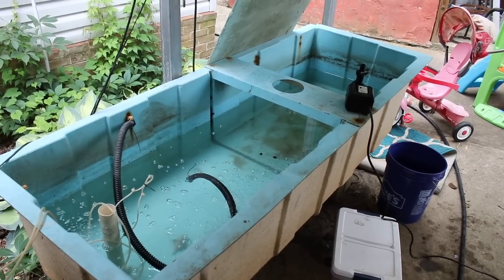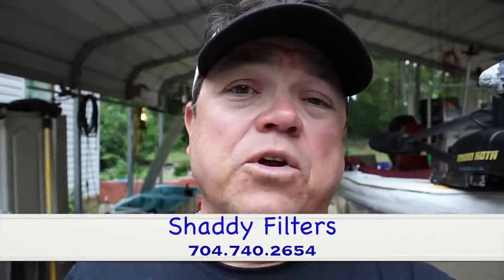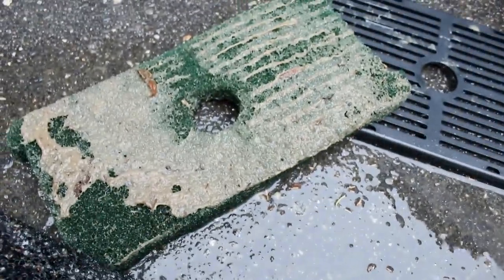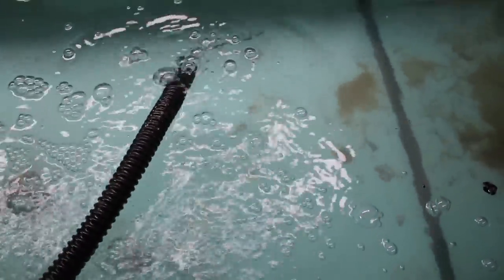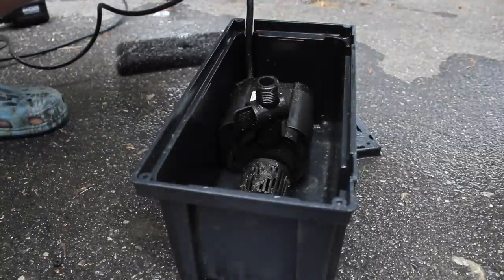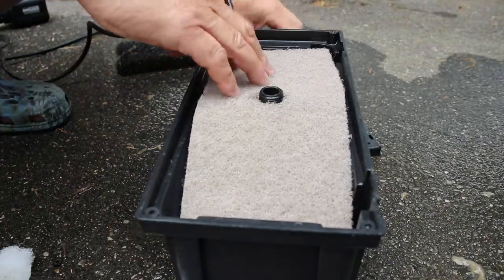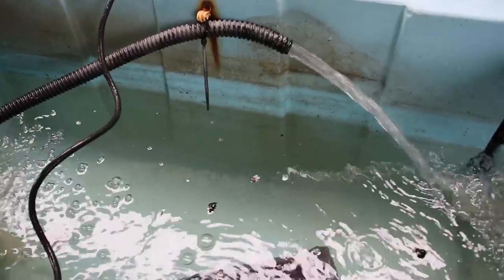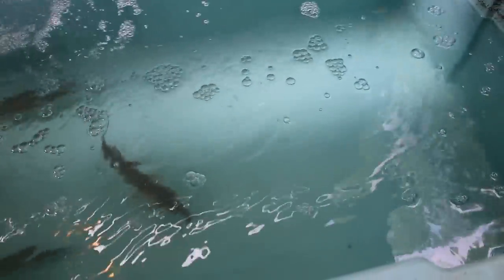Amazingly Clear Water from These Filters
If you have, or plan to build a home bait tank, I have a lot of tips for a home bait tank in this video.  I also try out some home bait tank filters in this video and get some amazing results.  Anglers love home bait tanks for keeping live catfish bait and fresh.  There are some great tips for home bait tanks, and good info for home bait tank filters.

Many people build home bait tanks to keep bait alive at home for catfish, striper and even saltwater fish.  Taking on a DIY bait tank can seem daunting, but its really not hard.  DIY home bait tanks are relatively affordable and many components are available at your local Lowes or Home Depot.